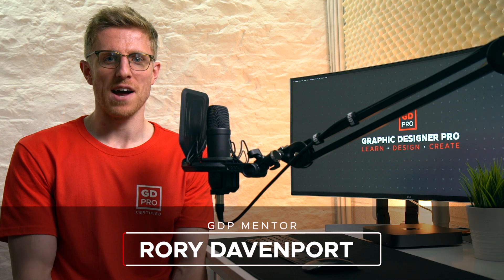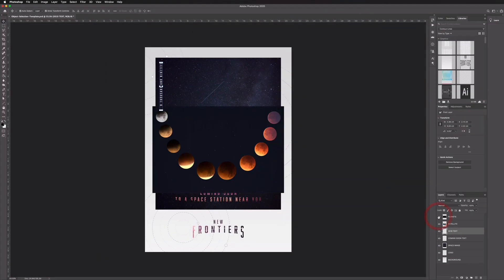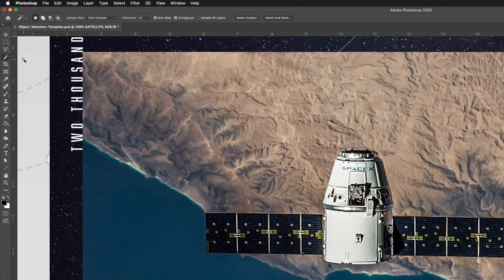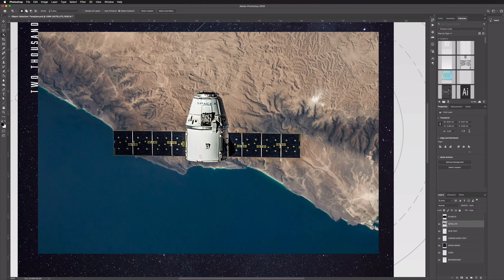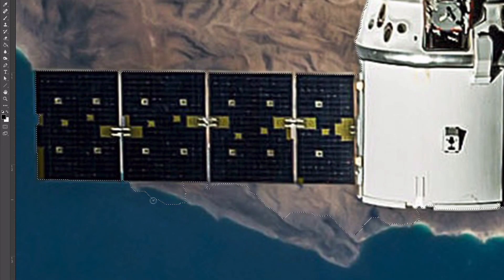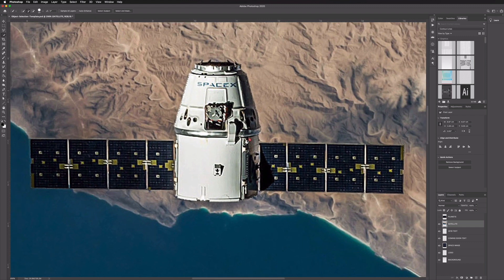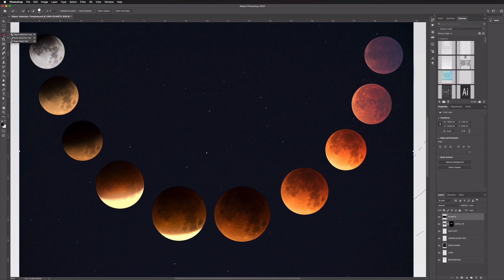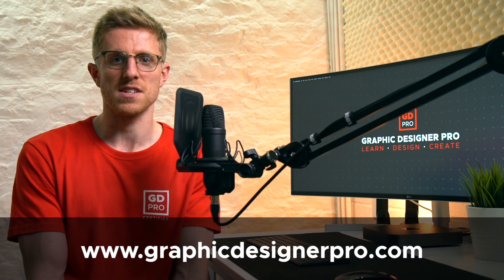Photoshop 2020 Best New Feature • Object Selection Tool Tutorial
In this video, we'll show you our favourite new addition in Adobe Photoshop 2020! The NEW Object Selection Tool is a game-changer, see how it works and let us know your favourite Photoshop tools and functions in the comments.